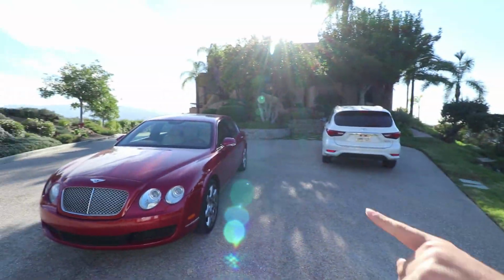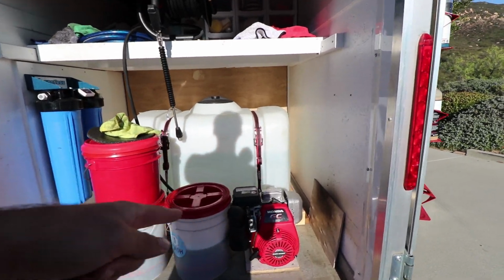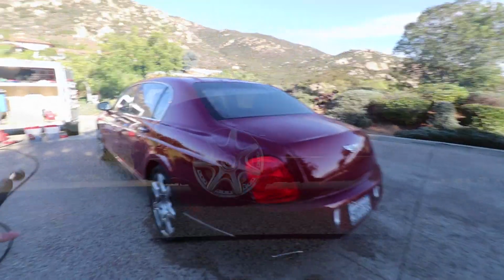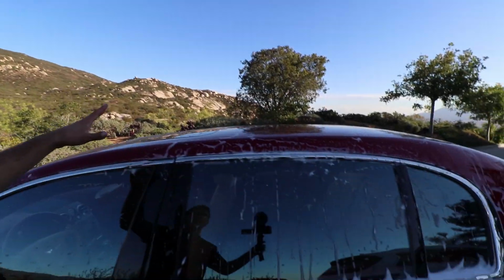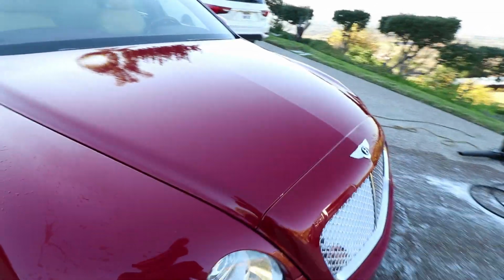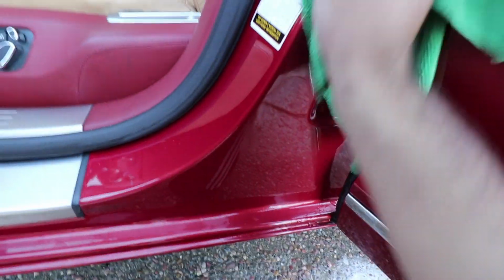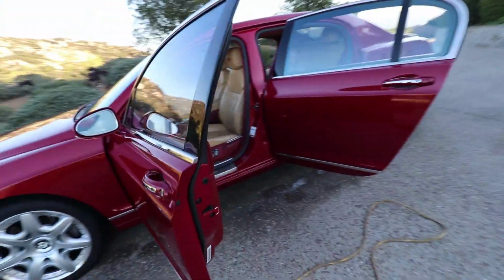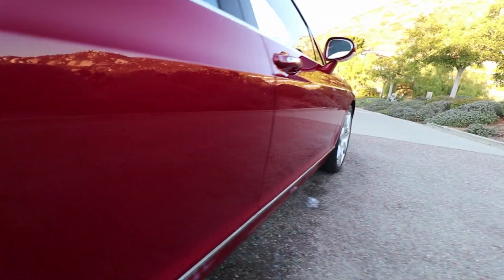How to Properly Wash Your Car | Bentley Edition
Beginning to end wash tutorial with Genesis Detailing! Proper steps and tricks to safely wash your car.